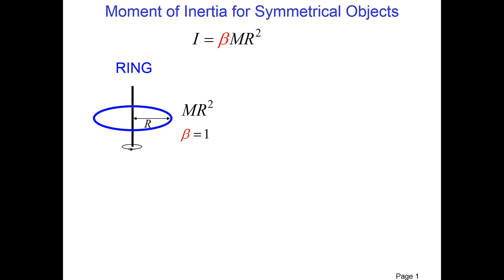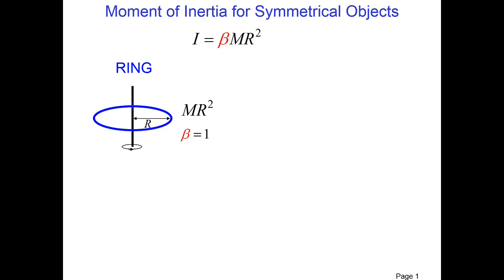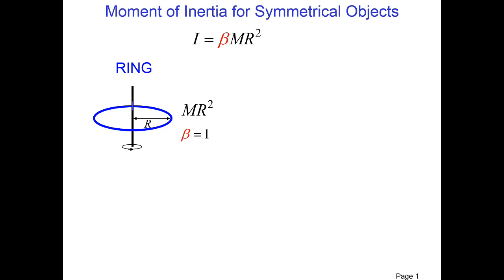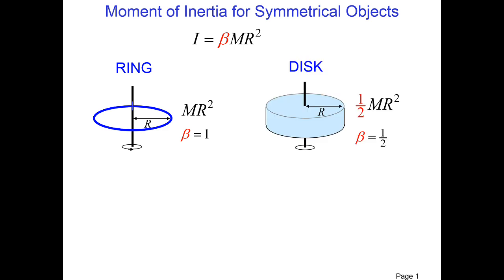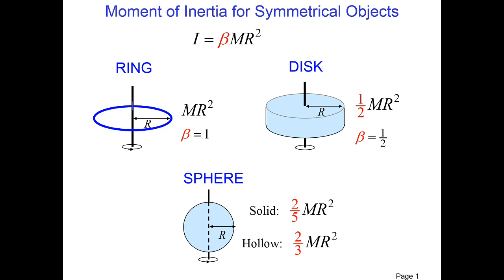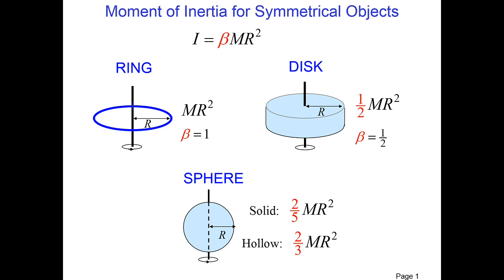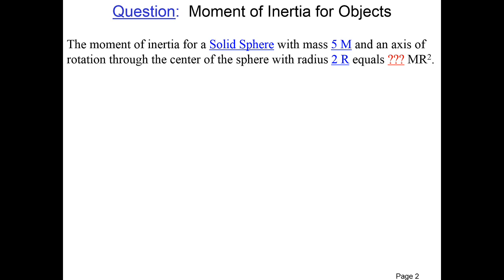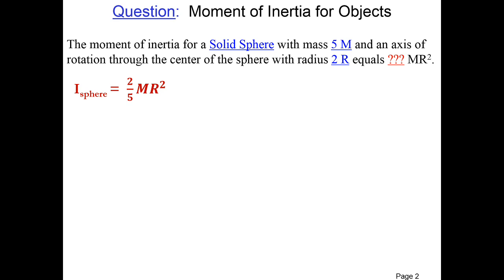Physics 201: Moment of Inertia for Symmetric Objects